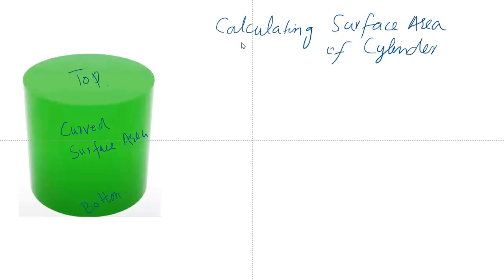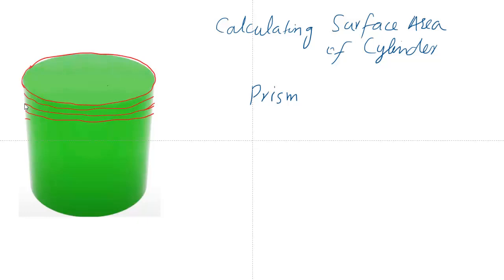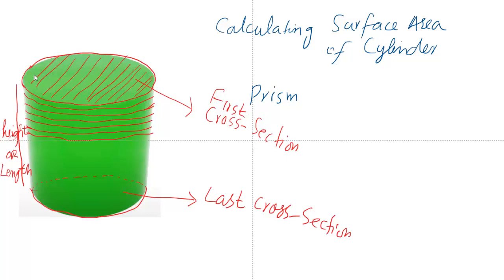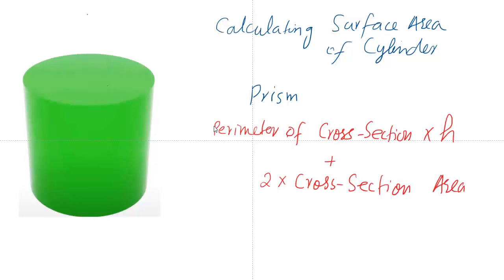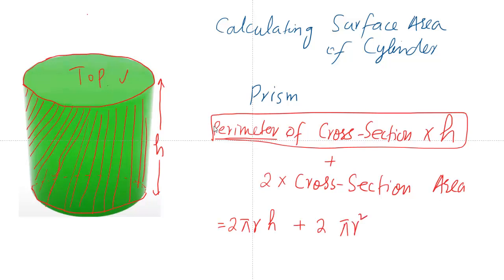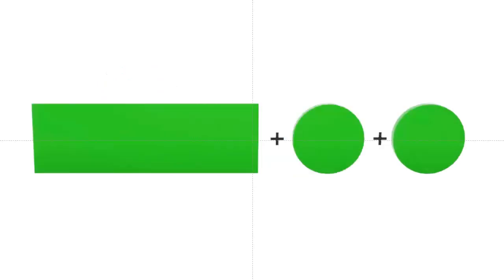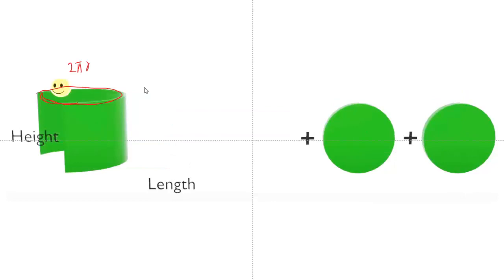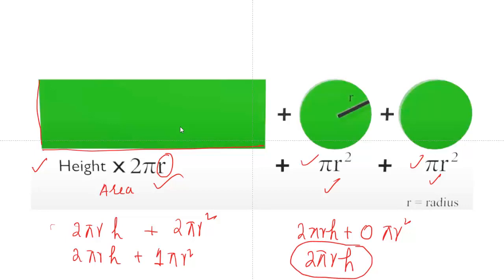Calculating Surface Area of Cylinder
PRISM and NET Approach